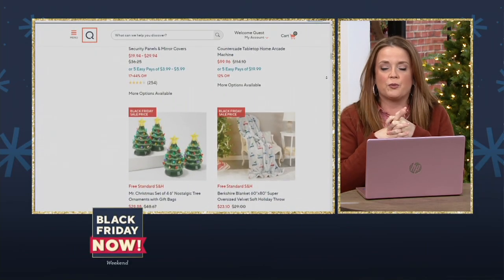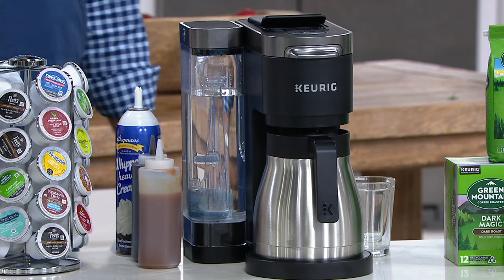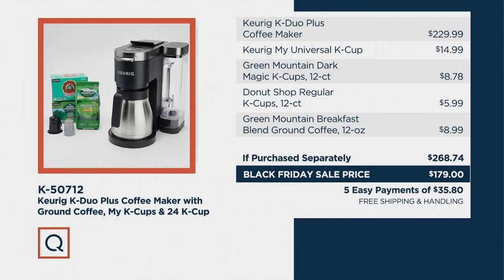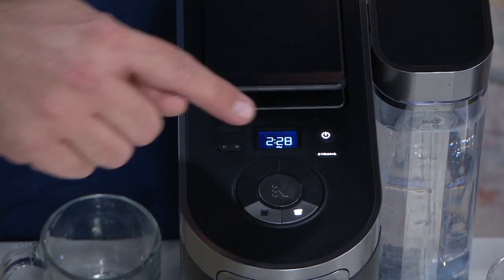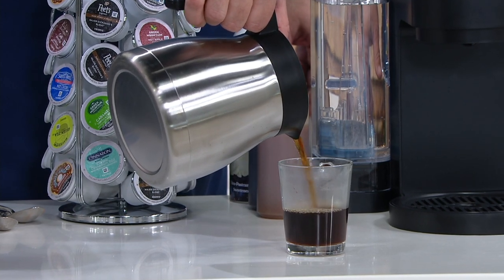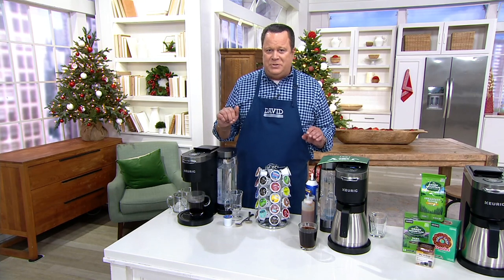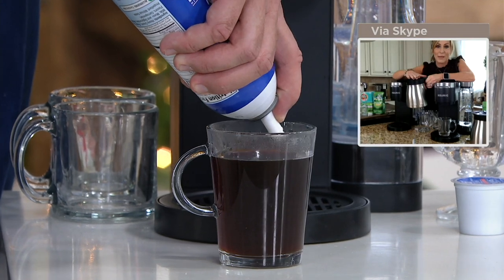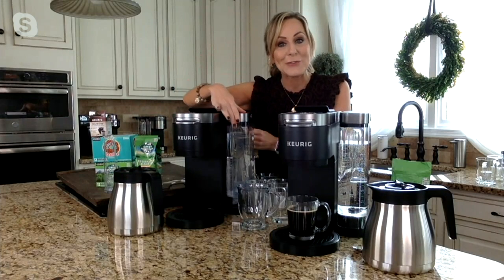Keurig K-Duo Plus Coffee Maker w/ Ground Coffee, My Kcup & 24 K-cups on QVC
Keurig K-Duo Plus Coffee Maker w/ Ground Coffee, My Kcup & 24 K-cups

Put on a pot for your dessert crew, or brew a morning cup for yourself -- you can do both with the K-Duo Plus machine! Plenty of K-Cup&reg; pods are included (and some ground coffee, too!) so you can brew a variety of flavors. From Keurig.